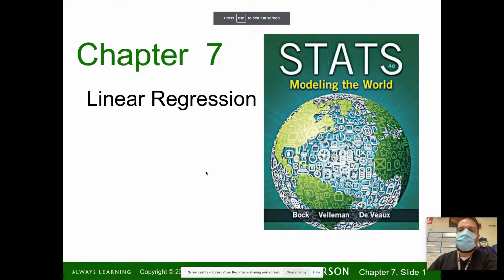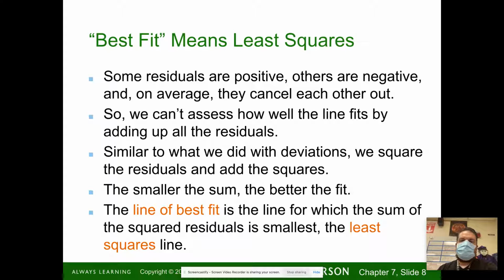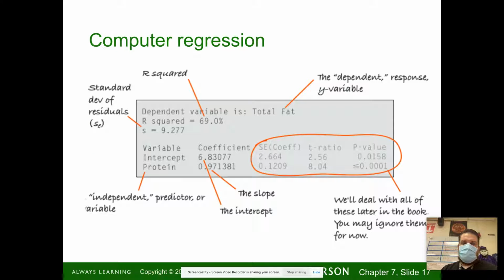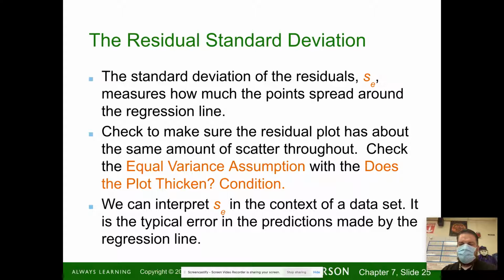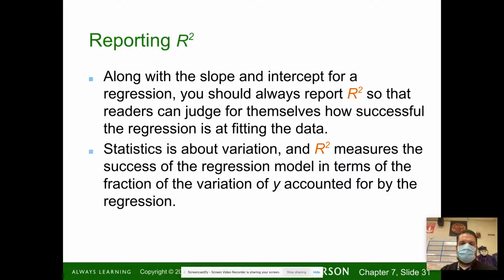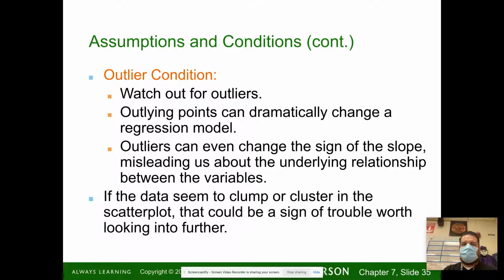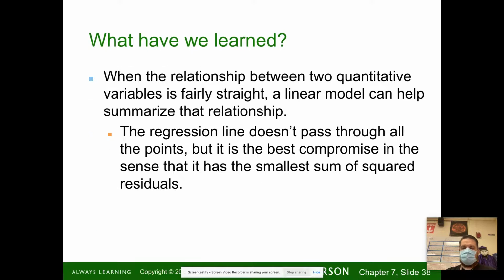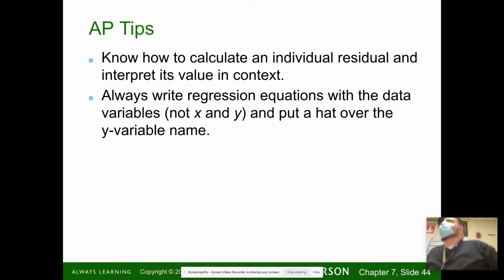AP Stats - Chapter 7 - Linear Regression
When the relationship between two quantitative variables is fairly straight, a linear model can help summarize that relationship.

The regression line doesn’t pass through all the points, but it is the best compromise in the sense that it has the smallest sum of squared residuals.

The correlation tells us several things about the regression:

The slope of the line is based on the correlation, adjusted for the units of x and y.

For each SD in x that we are away from the x mean, we expect to be r SDs in y away from the y mean.

Since r is always between –1 and +1, each predicted y is fewer SDs away from its mean than the corresponding x was (regression to the mean).

R2 gives us the fraction of the response accounted for by the regression model.